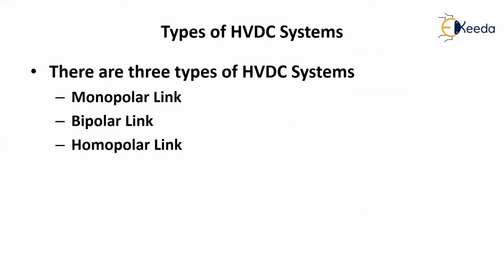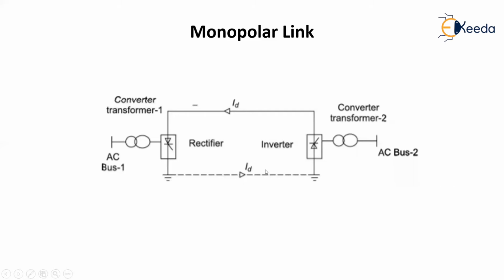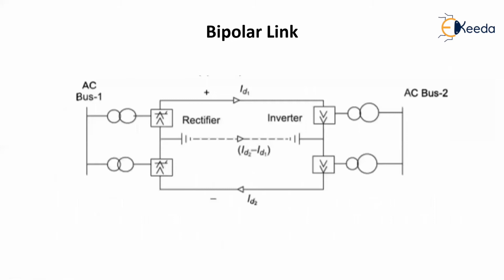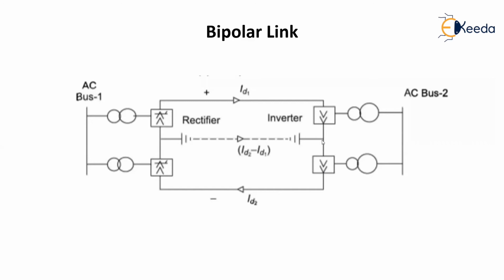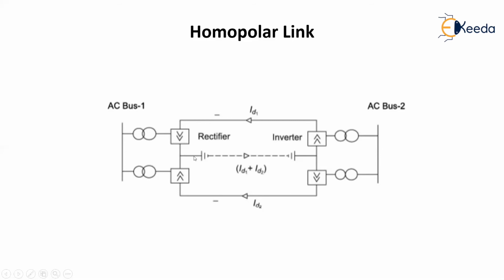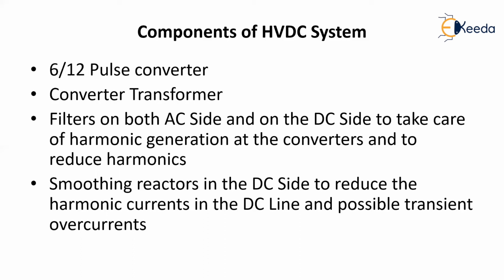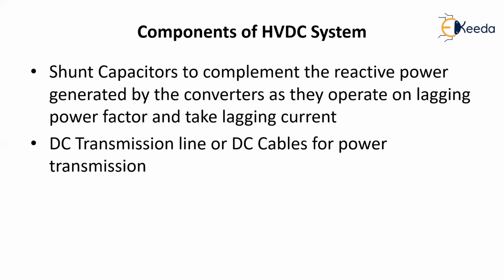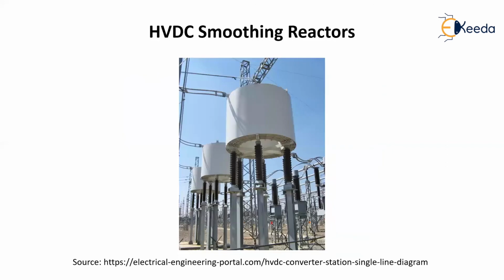Classification of HVDC Links